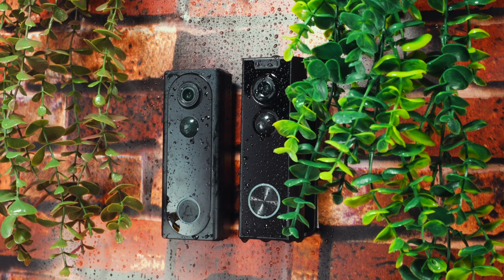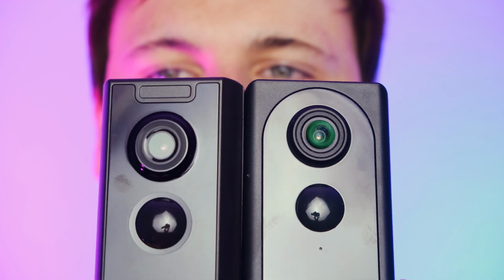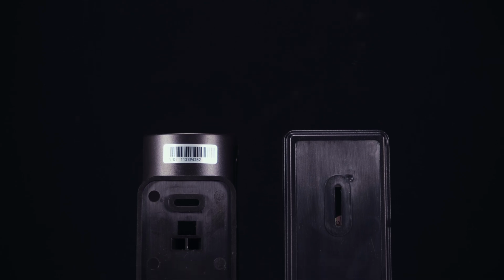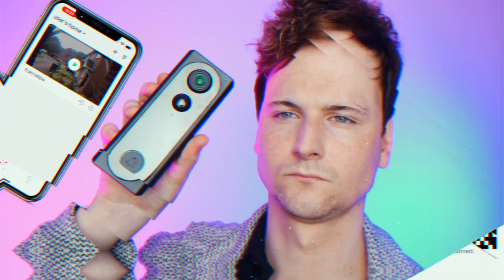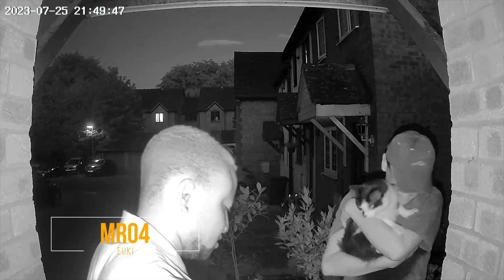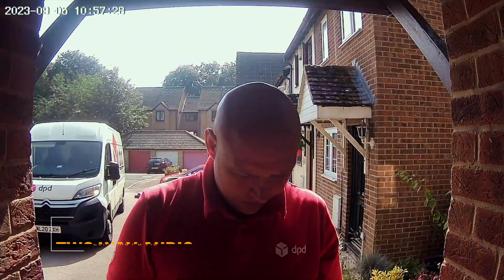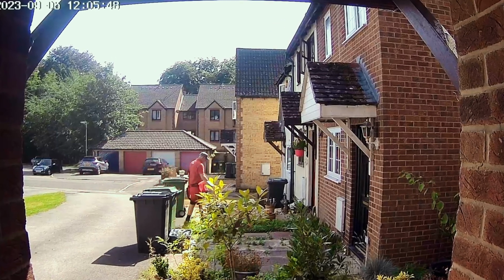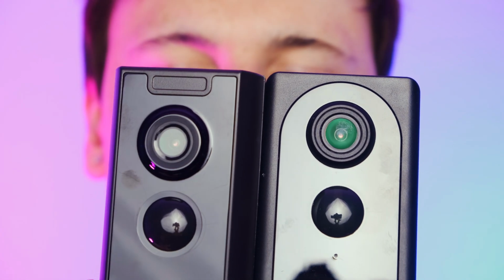Euki MR04 & J10 Smart Video Doorbells - Budget Pricing!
WECHAT:   GADGETCRUNCH